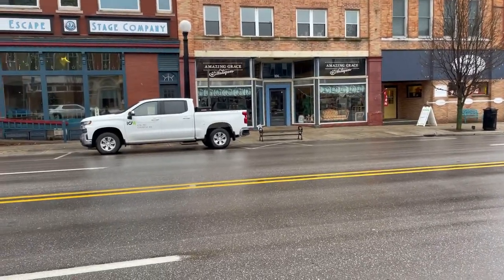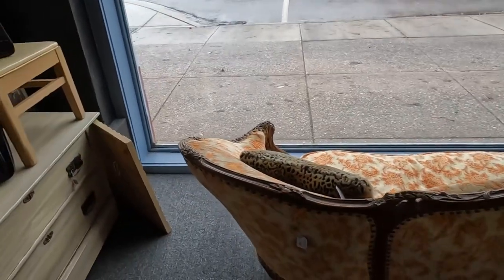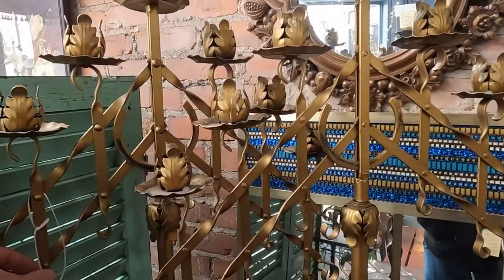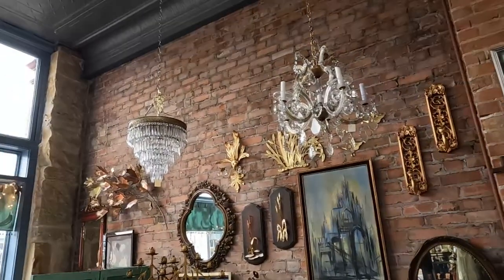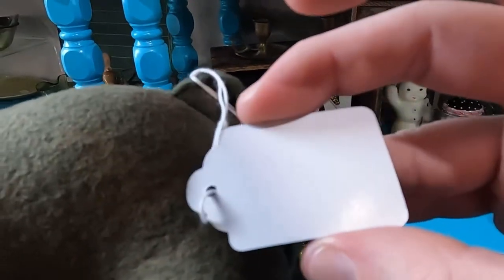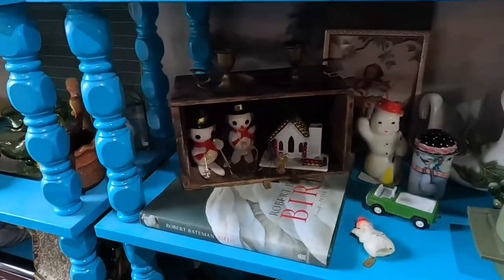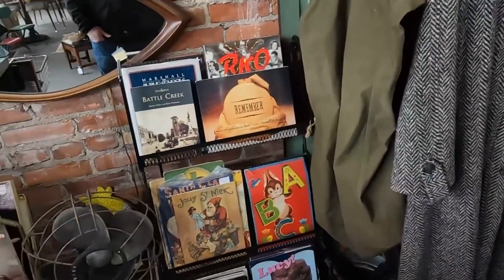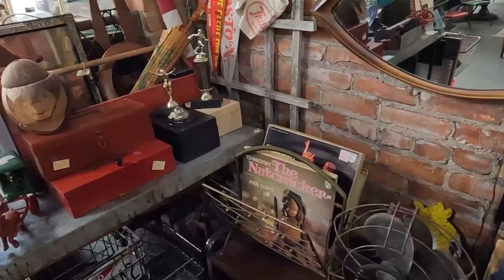Beautiful Shop But Not For Resellers ~ Amazing Grace Antiques ~ Marshall Mi Antiquing In The Midwest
Mike is visiting Amazing Grace Antiques In Marshall Mi! A Beautiful Shop With Great Items

Mailing Address:
66 Unique Antiques

66 Unique Antiques in Nashville Mi is a 9000 sqft Antique Shop filled with Antiques, Collectibles and Oddities!

Have An Item That You Want Appraised? We Are Partnering With An Amazing Company Called Appraiseitnow.com!

Ebay Seller Name: 66UniqueAntiques

Here is a link to the items we have for sale:

*Warning* we don't always have alot on there